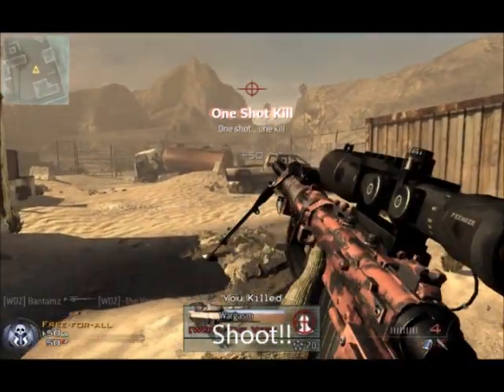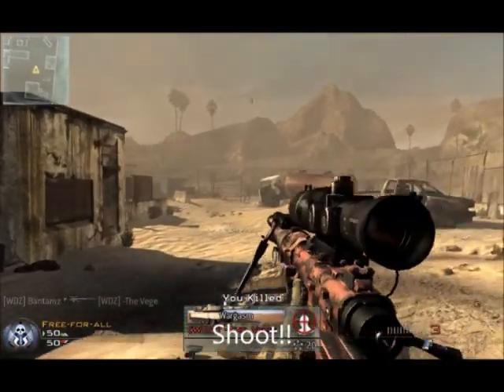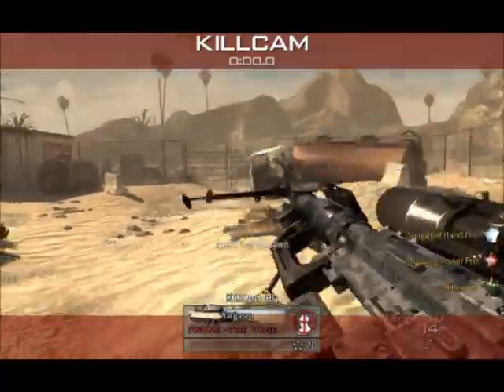Moonwalk Tutorial MW2 Tirckshots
Hey guys, here's a tutorial vid 4 ya on how to do the moonwalk :P
Note: U CAN ALSO USE THE STINGER O_0

Song: smile in your sleep
Artist: Silverstein
I OWN NO RIGHTS TO THIS SONG. THEY ARE THE PROPERTY OF SILVERTSTEIN AND WHOMEVER ELSE.